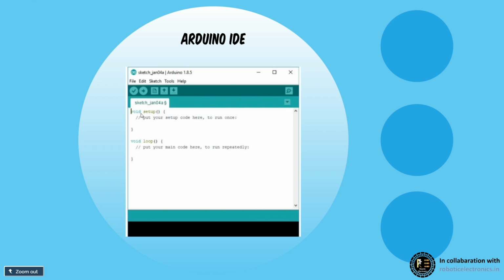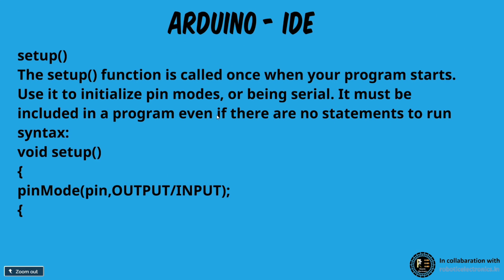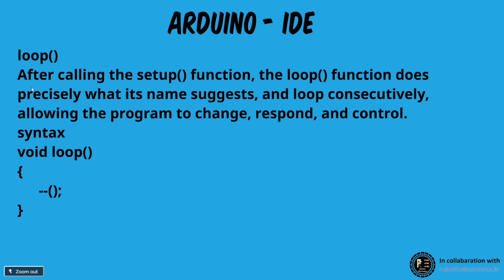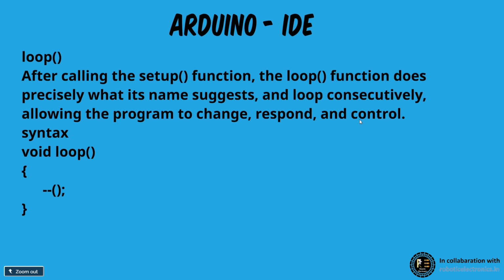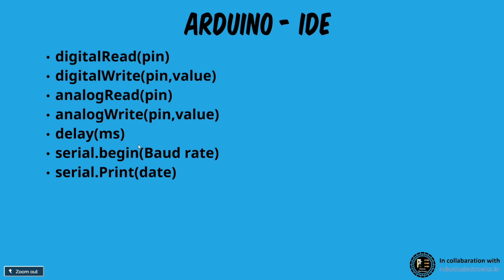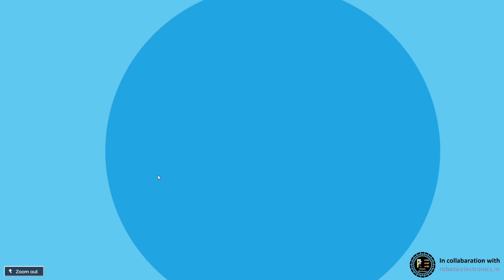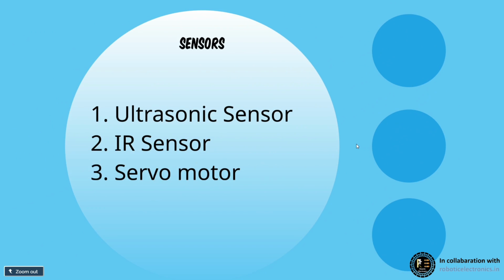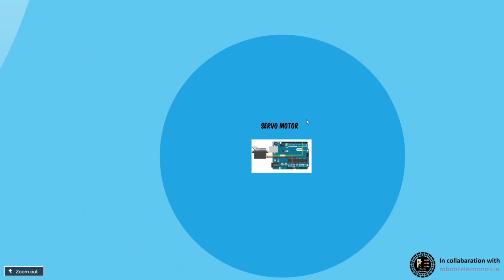Introduction to Arduino IDE | Arduino Course for Absolute Beginners | Part-2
This course is about arduino- the microcontroller from basic to everything . By completing this course you can built your own project using arduino.

👉अब आप गूगल प्ले स्टोर से हमारा Android App भी download कर सकते हो, नीचे दिए लिंक पर क्लिक करें।

Also check our complete course on 3D Designing